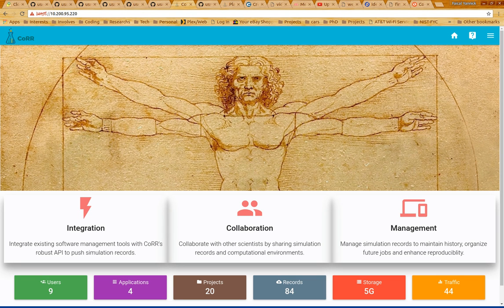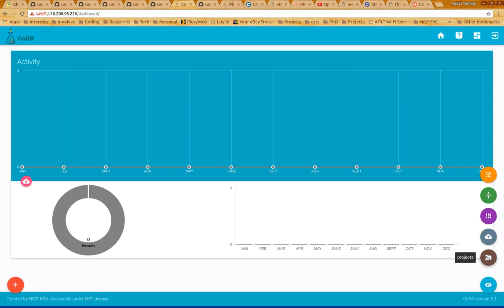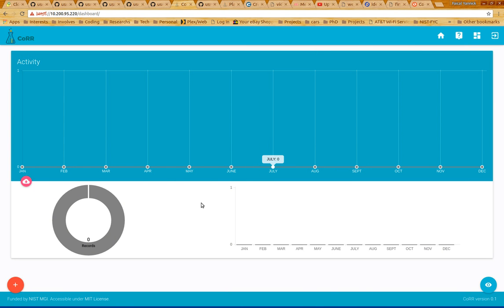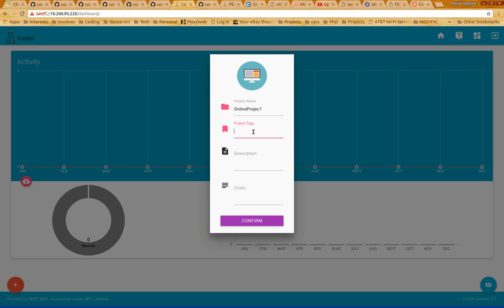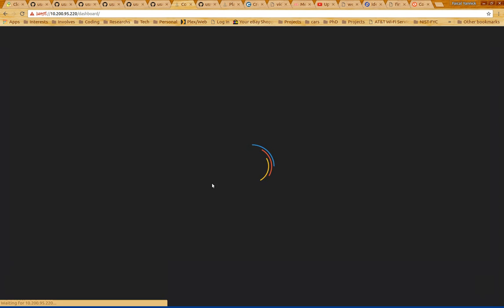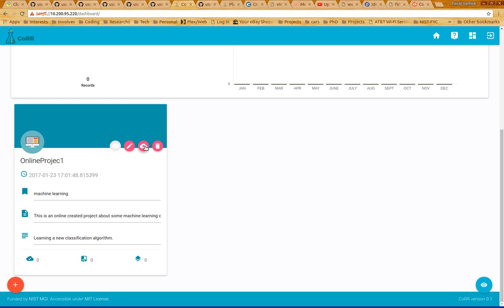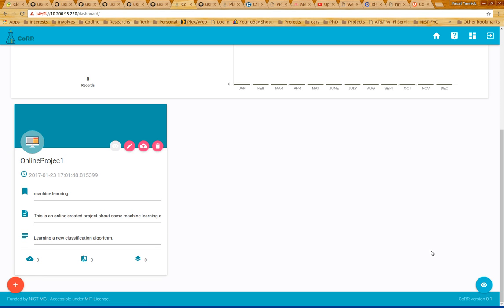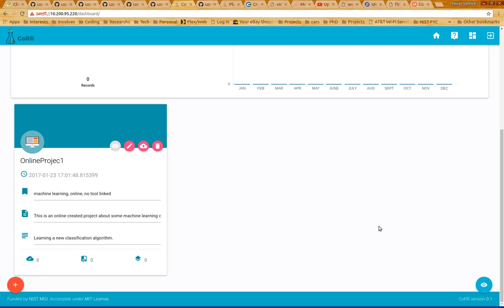CoRR Tutotials - Episode 2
This video gives a tour on how to manage projects in CoRR from the web view. You will be shown the different ways of accessing projects, updating meta-data, deleting, and how a project is visually represented in the UI.